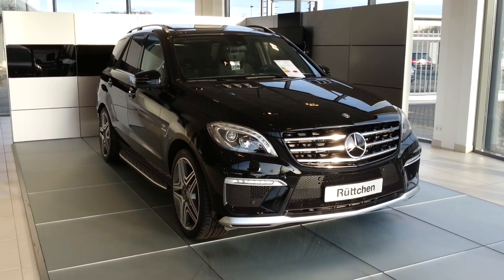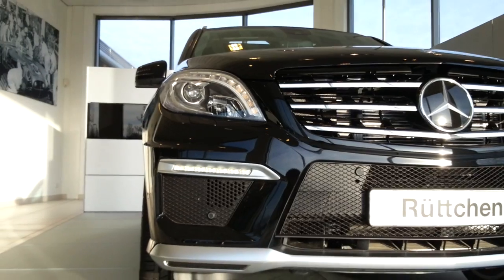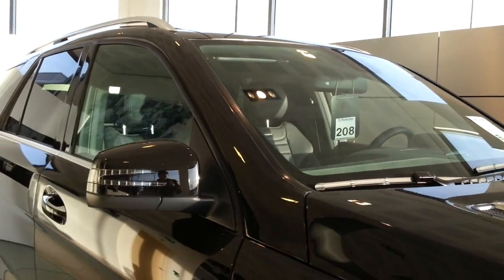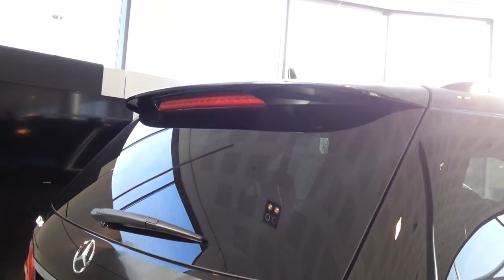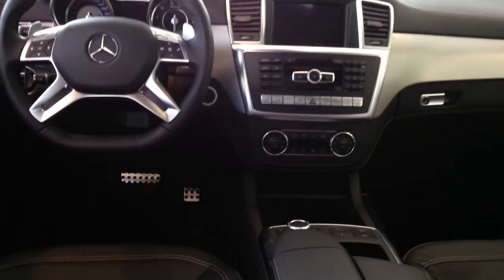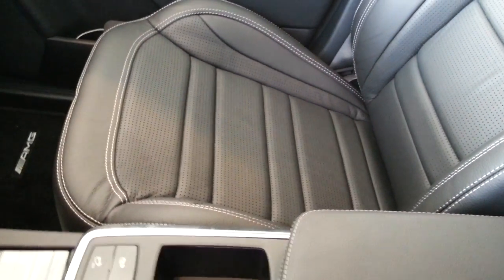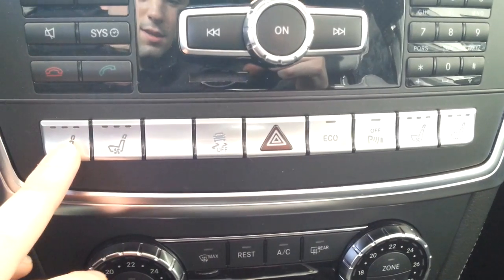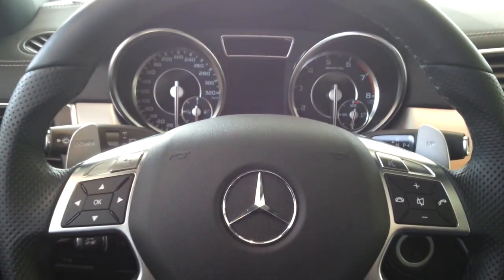Mercedes-Benz ML63 AMG 2015 In Depth Review Interior Exterior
Hello and welcome to Alaatin61! YouTube's collection of automotive variety! In today's video, we'll take an up close and in depth look at the 2015 Mercedes-Benz ML 63 AMG. This version has 557 HP.